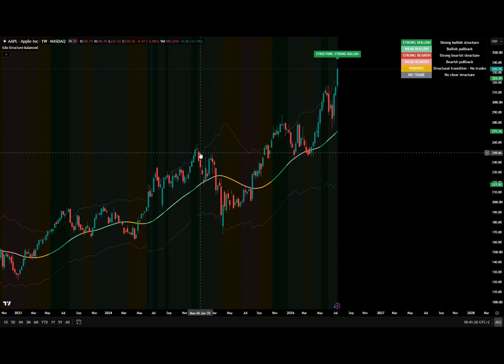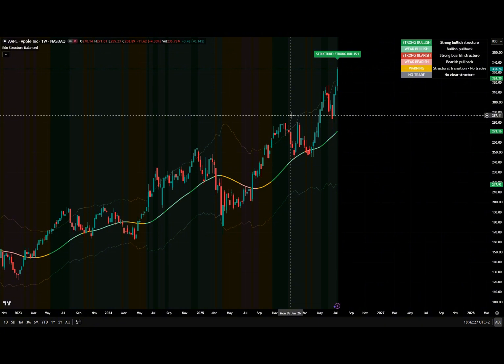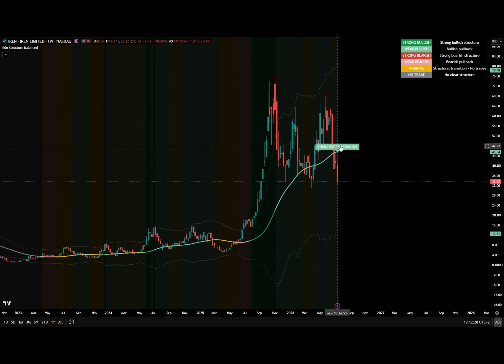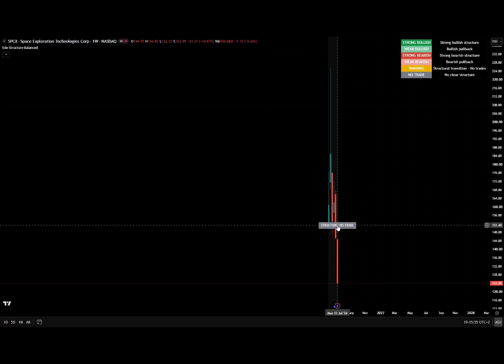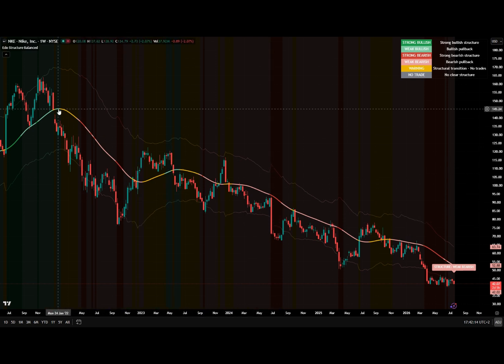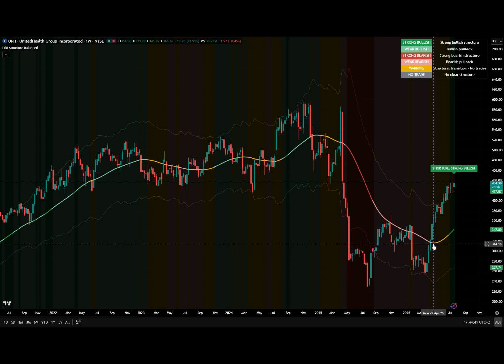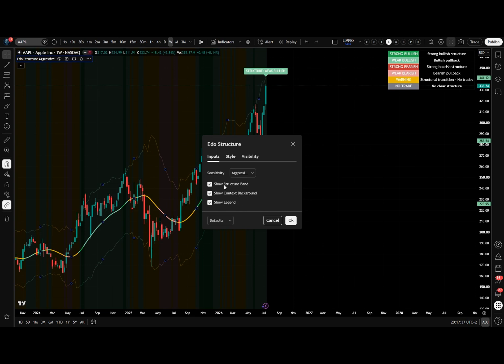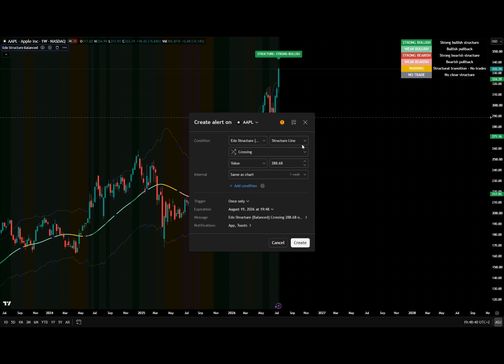Edo Structure Tutorial — Six Market Regimes, One Reading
Edo Structure Tutorial

In this video, we explain how Edo Structure works and how to use it as a market regime classifier — the tool that answers the question that comes before any trade: what kind of structure is the market in right now, and is it even worth trading?

Edo Structure does not give buy or sell signals and it does not predict the next candle. It resolves the chart into six clear, stable states, built on one directional reference and one adaptive range. In this tutorial we read all six live, moving across different assets and timeframes.

Inside this tutorial, we cover:

- The Structure Line: why its exact level does not matter and its slope does — sustained slope means defined structure, flattening slope warns of a transition
- The upper and lower bands as a dynamic structural range: outside the bands is structural impulse, inside is correction or consolidation
- Strong Bullish on AAPL weekly: rising slope and price pushing outside the upper band — direction plus intensity
- The on-chart dashboard that lists all six states as a translation key
- Weak Bullish: bias still bullish but price back inside the bands — a structure that is breathing, a pullback rather than a reversal
- Strong Bearish and Weak Bearish read on the same asset across daily and 5-minute charts
- Warning: the structure redefining itself, why it is not an entry and why the right move is to reduce exposure and wait
- No Trade: what happens on a recent listing with not enough history to classify — when there is no classifiable structure, the correct decision is not to trade
- The six states as a cycle, not six labels: healthy trends alternate strong and weak, and Warning is the hinge where the regime either resumes or flips
- How to use it as a filter applied before the trade: strong states as permission, weak states as patience, Warning as less exposure, No Trade as "trade a different chart"
- Sensitivity settings: Conservative for higher timeframes, Balanced as the recommended default, Aggressive for lower timeframes
- The display switches — Structure Band, Context Background and Legend — and why they change what you see, not what it reads
- Alerts: building them on the structure line, the upper band or the lower band

Chapters:
0:00 Intro
0:19 What Edo Structure answers — and what it does not do
0:51 The Structure Line and why the slope is what matters
1:15 The bands as a dynamic structural range
1:31 Strong Bullish, live on AAPL weekly
1:56 The dashboard: the six states as a translation key
2:10 Weak Bullish: a structure that is breathing
2:34 Strong Bearish
2:52 Weak Bearish
3:07 Warning: the regime is not formed yet
3:28 No Trade: not enough history to classify
3:54 The six states as a cycle
4:48 Using it as a filter before the trade
5:37 Settings: the three sensitivity modes
6:12 Display switches
6:40 Alerts
7:10 Closing

Edo Structure is available by invitation only.